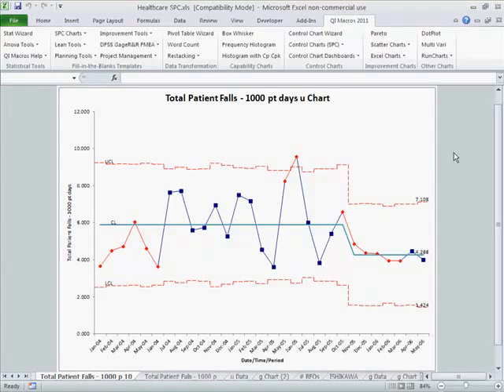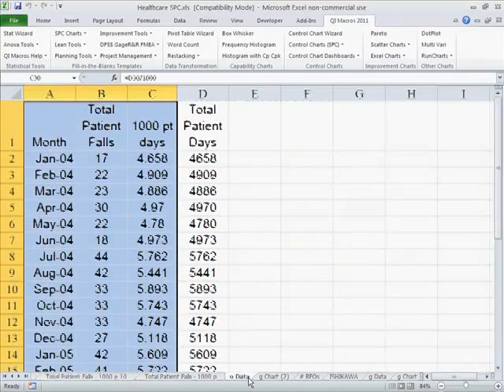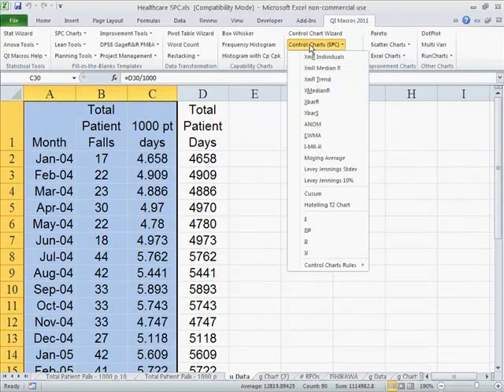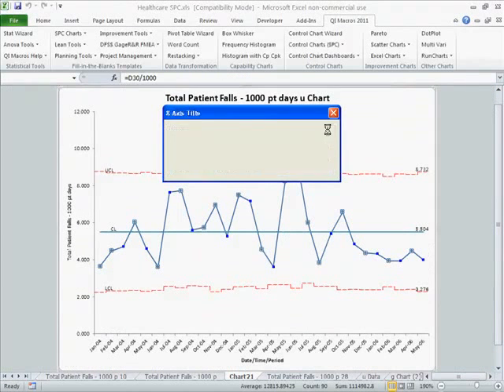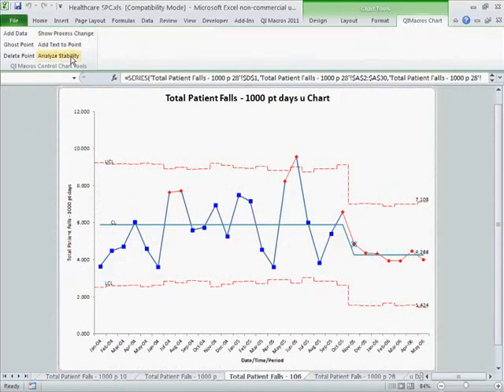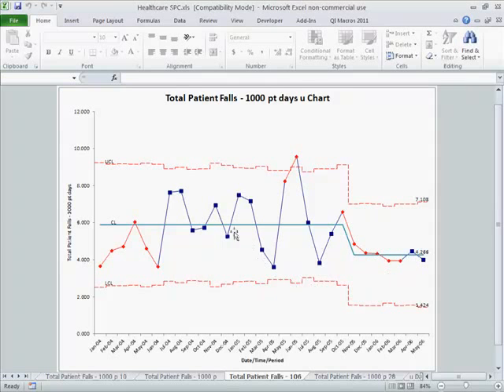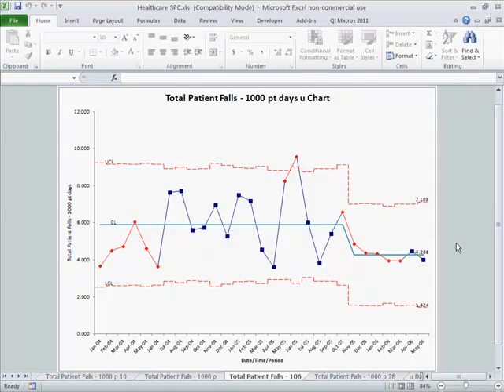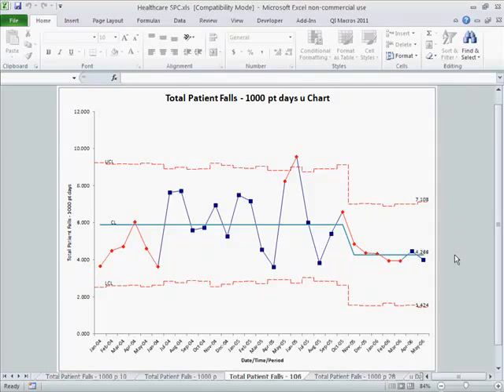SPC Healthcare u Chart of Patient Falls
This video shows you how to create a "u Chart" using the QI Macros SPC Software for Excel and healthcare data